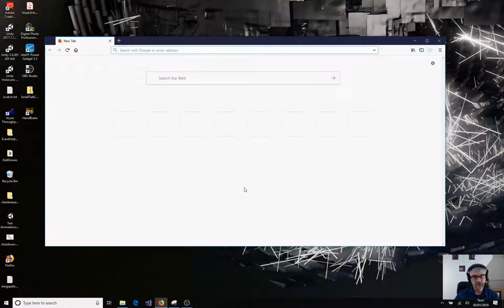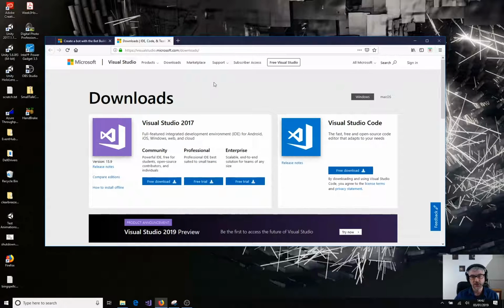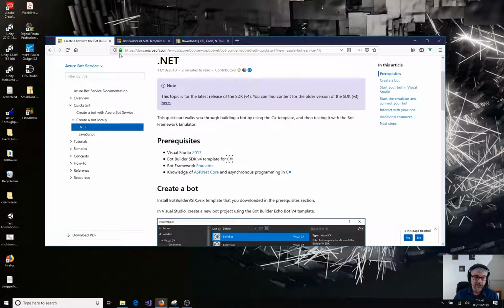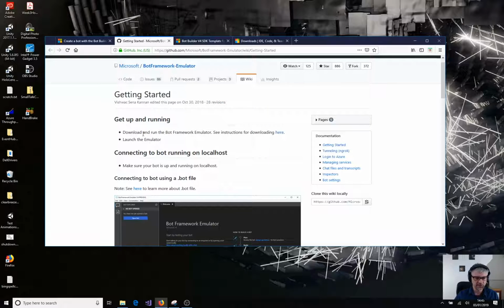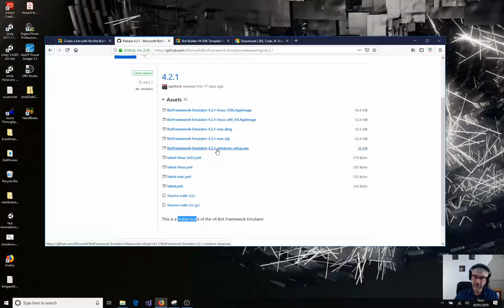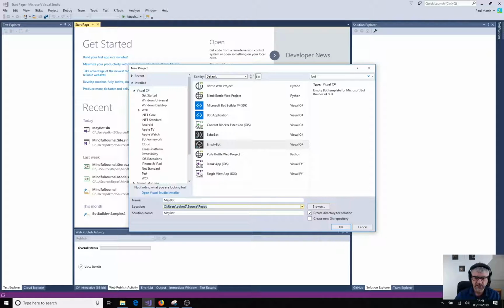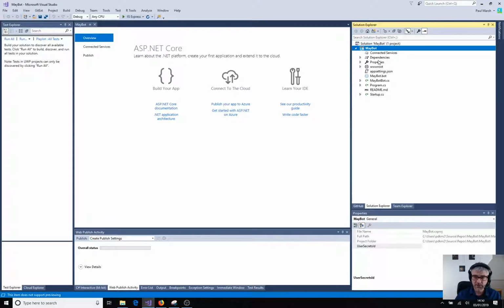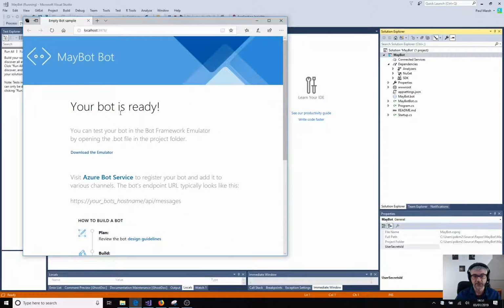Bot Framework - Episode 1 Setup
Bot Framework Tutorial, Episode 1 - Setup. Explain the basic setup that you'll need to start writing bots with the Microsoft Bot Framework. After the recording I noticed that either I had a problem with the microphone lead or I'm being haunted by the ghost from The Grudge. Hopefully it's the former and it has been resolved in future episodes :)